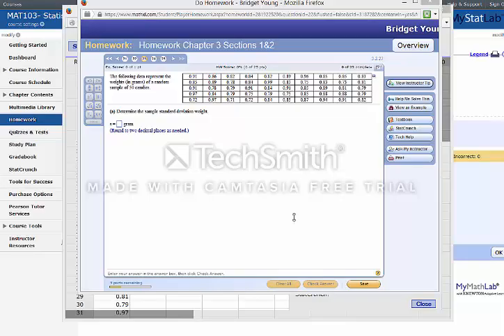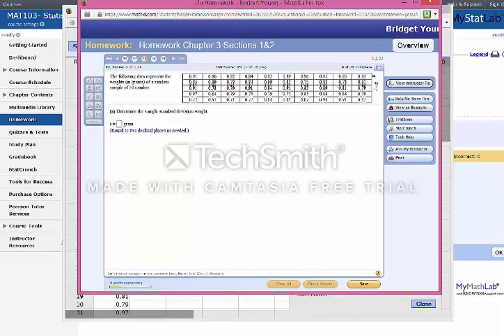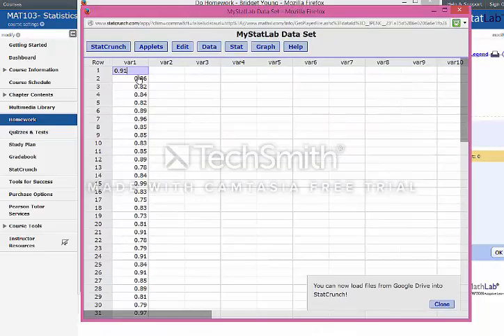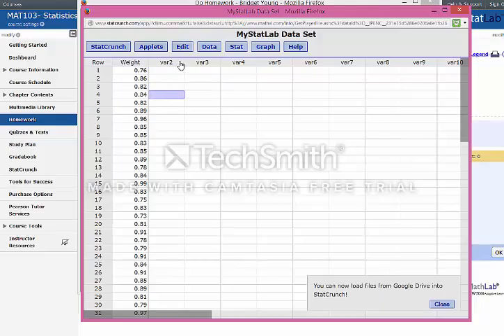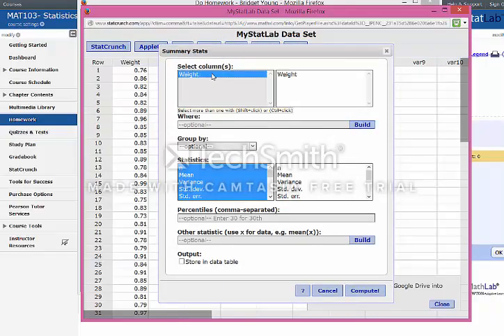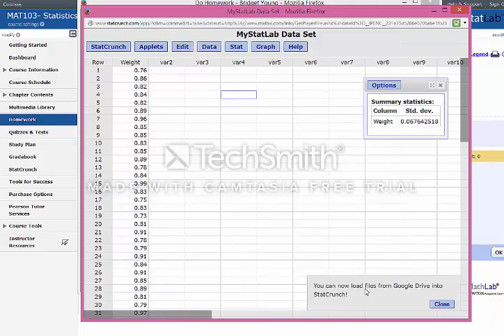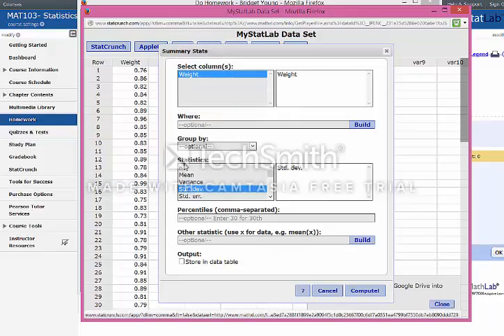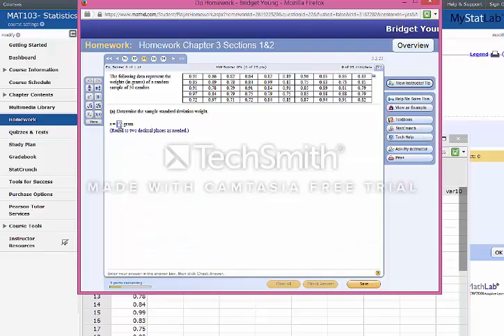MAT103 Using StatCrunch for Calculating Stats